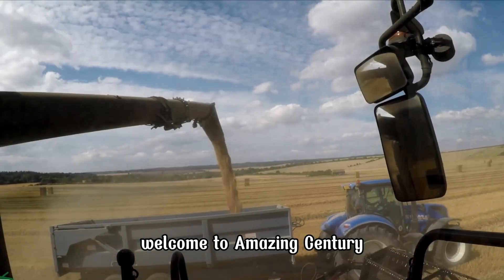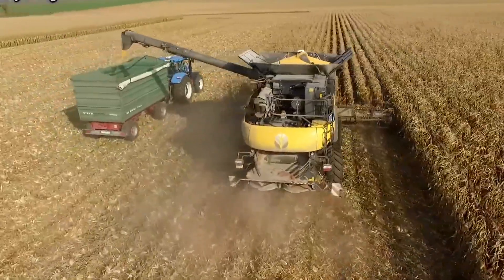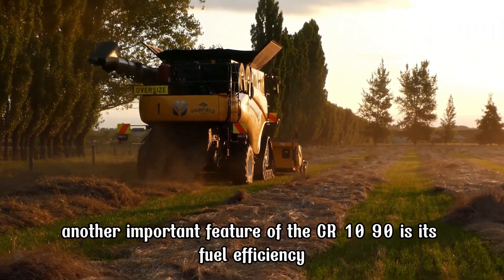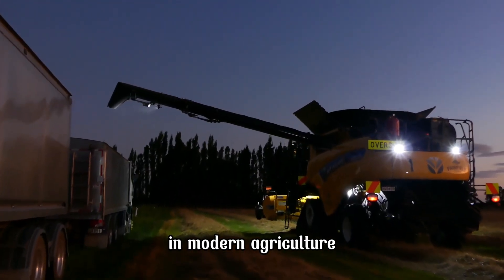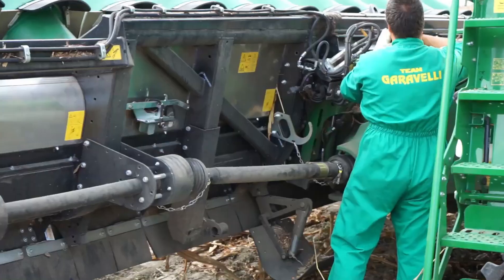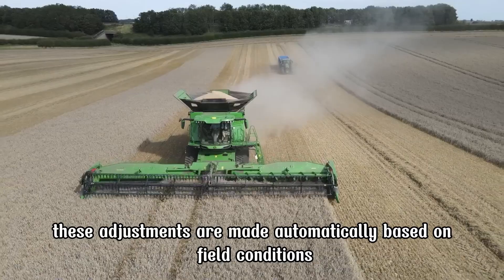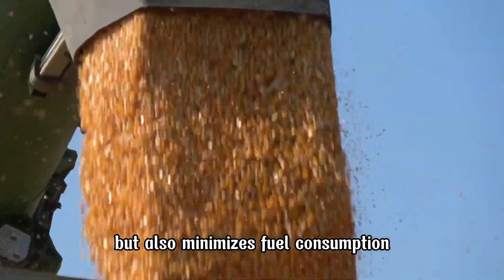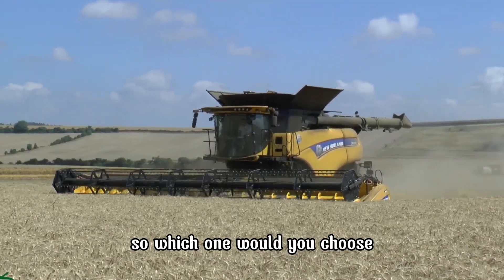GIANT AGRICULTURAL MACHINES: NEW HOLLAND CR10.90 VS JOHN DEERE X9.1100 - WHICH ONE IS BETTER?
We’ll take you through an epic showdown between the two biggest combine harvesters in the world – the New Holland CR10.90 and the John Deere X9.1100. We’ll break down each machine’s key features, from engine power to fuel efficiency and smart control technology. Watch to find out which one truly stands out in the world of agriculture!
Amazing Century is the ultimate place to discover everything, from groundbreaking inventions that have shaped the world to small, ingenious ideas that spark curiosity. We’ll take you on a journey across a vast range of topics – from military, medicine, and technology to everyday life innovations. With each theme, you’ll experience the wonder of human intellect and boundless creativity. Amazing Century isn’t just a channel about inventions; it’s a place to fuel your passion for discovery and celebrate the incredible achievements throughout history!